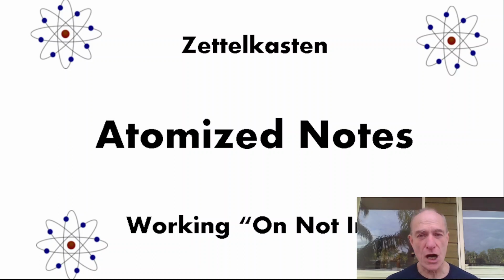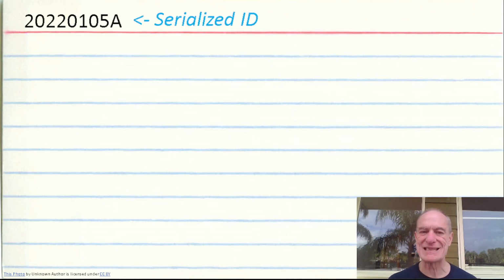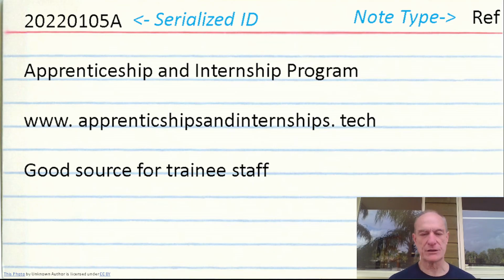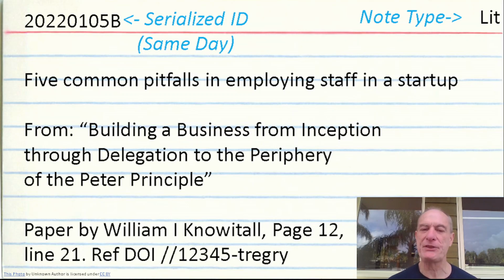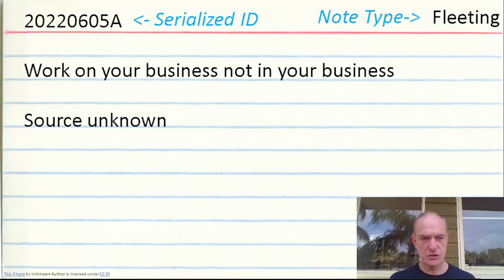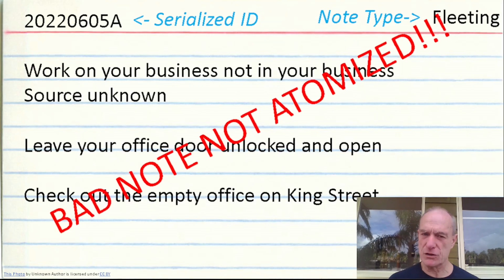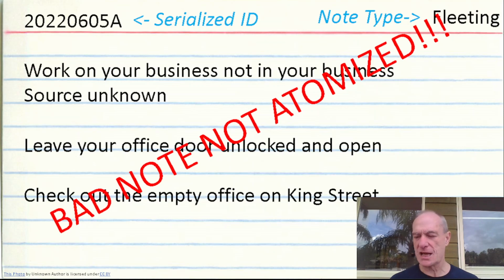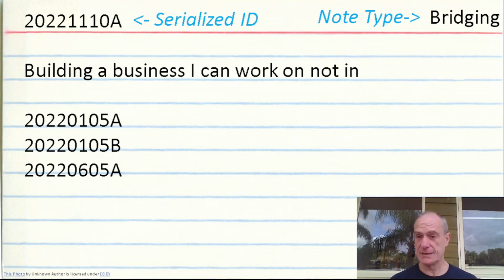Atomized Notes in Zettelkasten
In today's on screen tutorial we look at the importance of "atomized notes" in Zettelkasten. The Zettelkasten method is the best knowledge management tool. It is easy to use and adapts to the user.